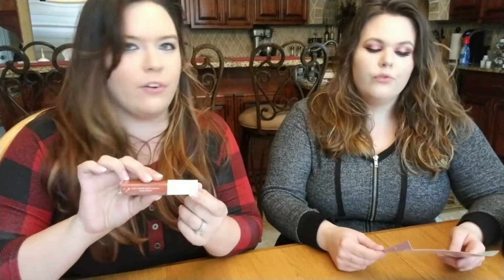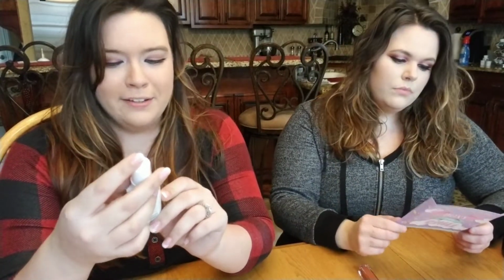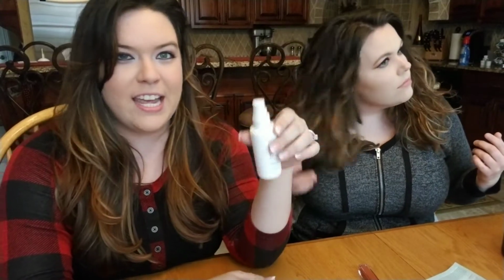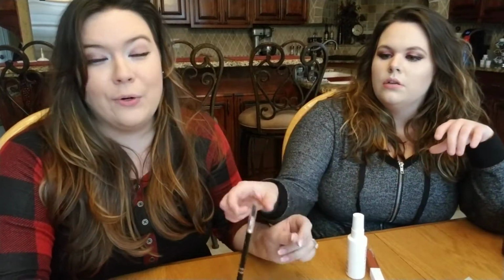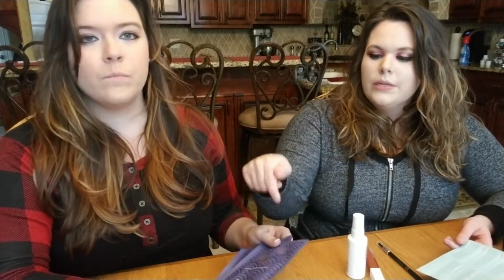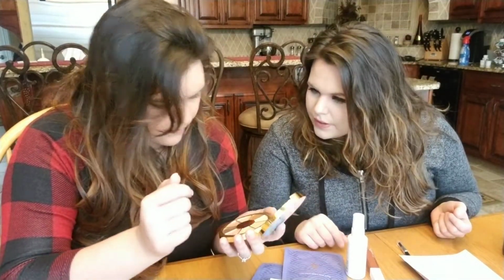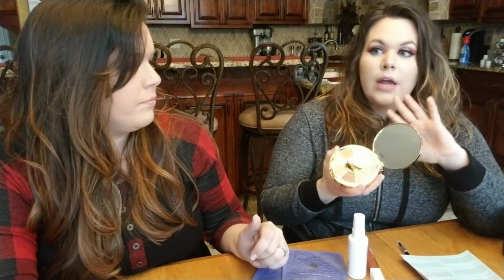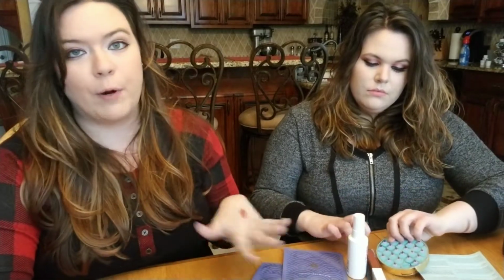Boxycharm Unboxing January 2019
Boxycharm Unboxing for January 2019
⭐⭐⭐⭐⭐ 5 Stars out of 5 on our worth it scale!

This subscription just keeps giving and giving! Every month we consistently give it 5 stars. You can not beat the value on a boxycharm box! This month Boxy gave us some new products that were not all makeup related. Some of us like this...and some of us don't. Regardless of your preference, you will get a solid value for your money with this subscription.